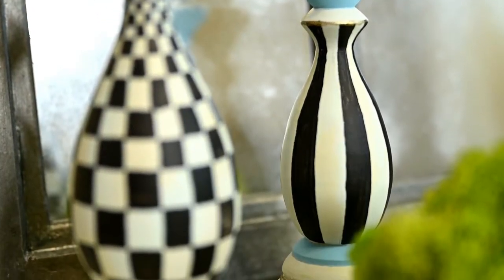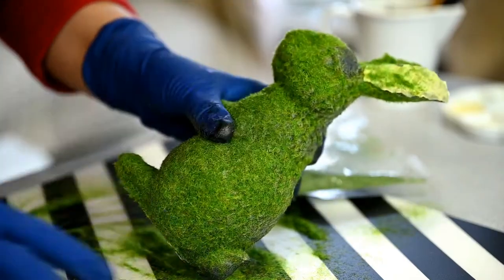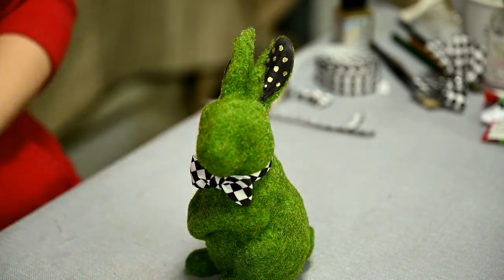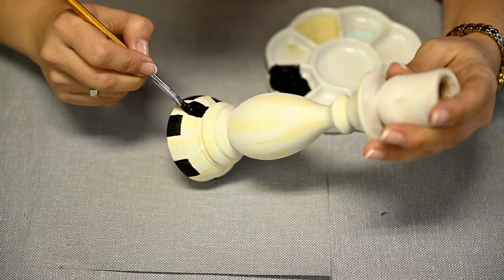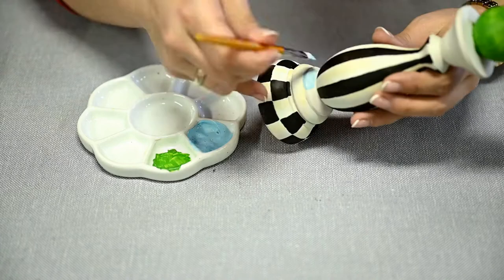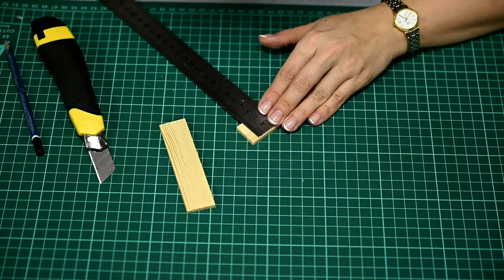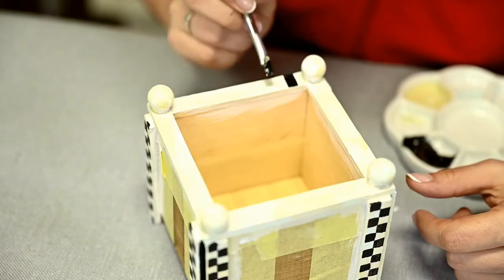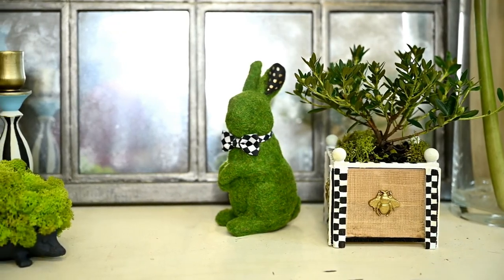Mackenzie and Child inspired DIYs! /Spring decor ideas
Hi everyone, today I'll show you some DIYs inspired by Mackenzie and Child creations. Hope you like them!
Here are some items used in this video:

I used spray adhesive

you can also use this glue: